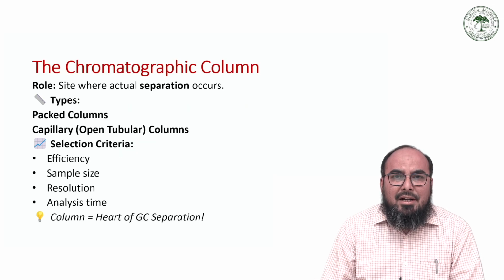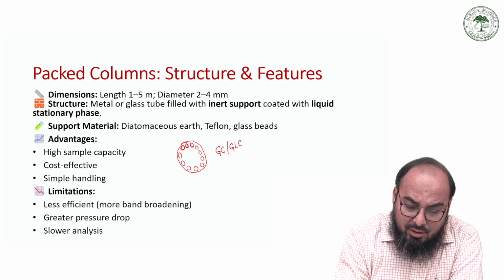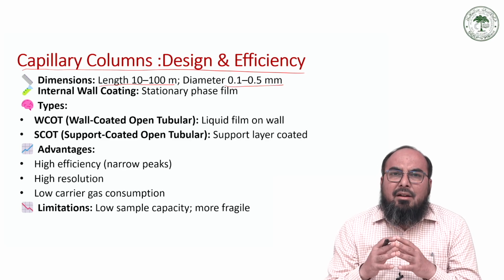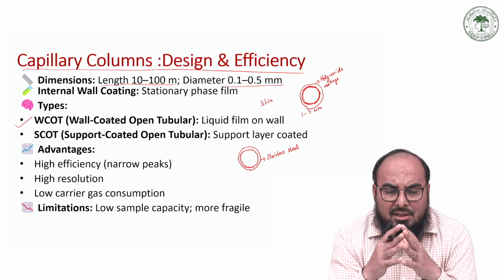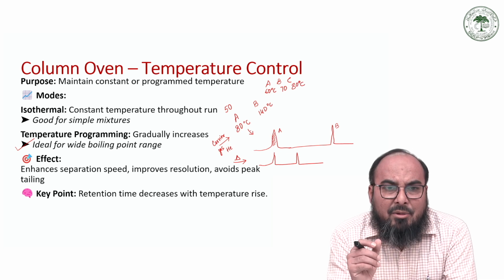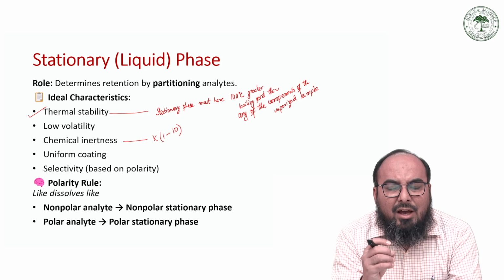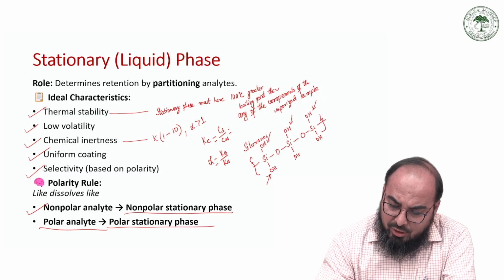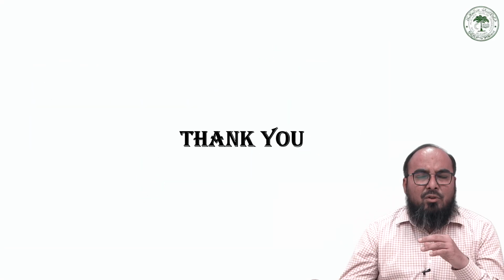Lecture 40 - Instrumentation - I